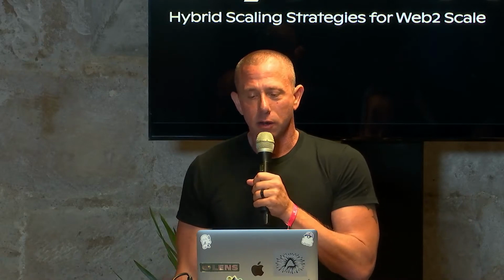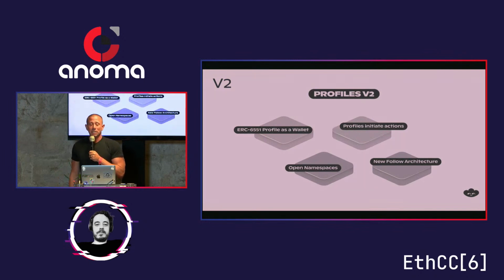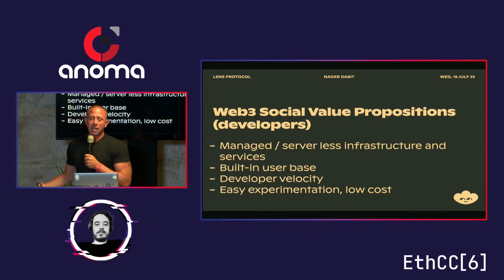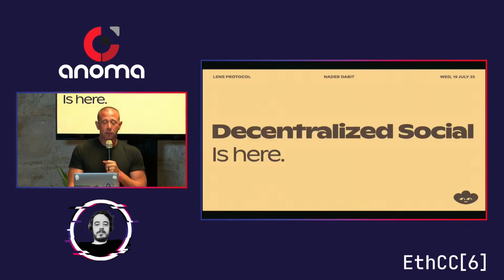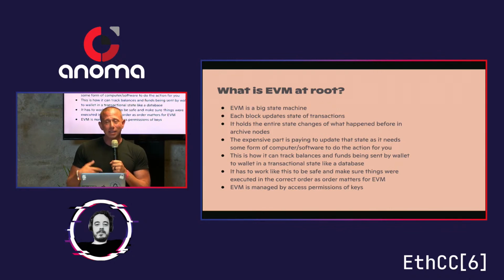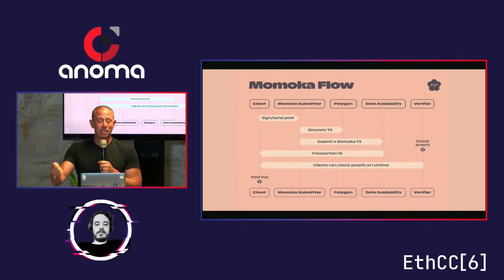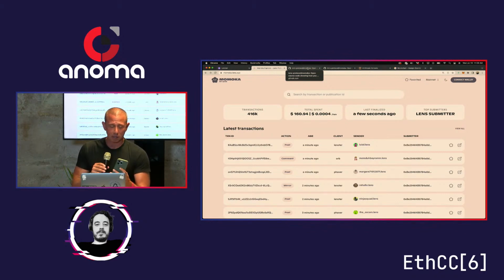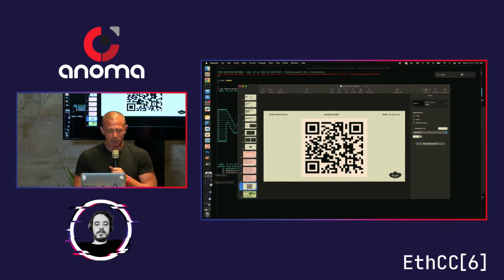Nader Dabit - Beyond L(x) - Hybrid Scaling Strategies for Web2 Scale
In this talk, you'll learn about Momoka - the scalability architecture introduced by Lens that brings hundreds of times more scalability at a cost that is hundreds of times less expensive than what was run in the past.